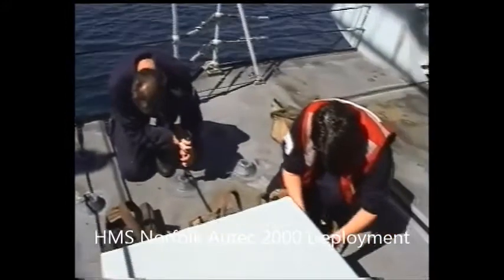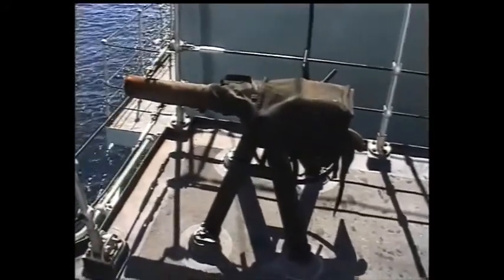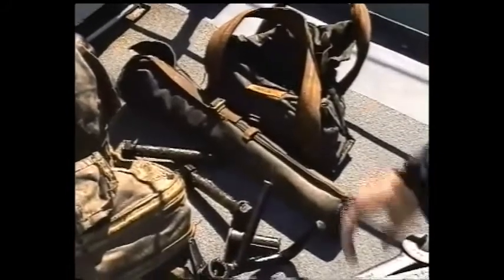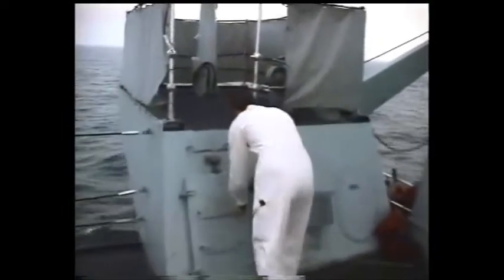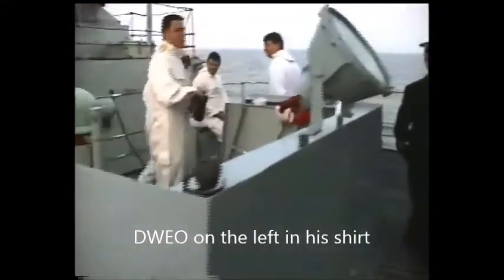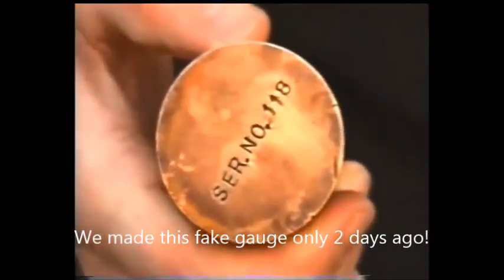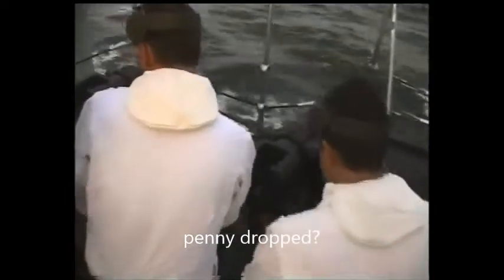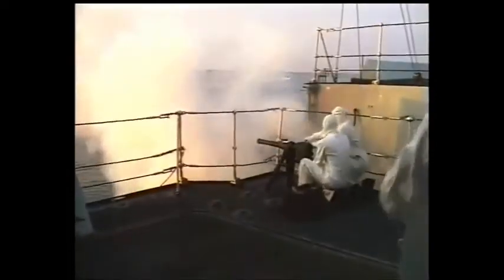Rooney-Tunes Productions - Saluting gun stitch up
HMS Norfolk 2000. Saluting guns are ceremonial weapons that fire blank cartridges to make a loud bang. It is an old joke in the Royal Navy to get someone to pass a plug bore gauge for a saluting; in normal guns you pass a bore gauge to ensure a round will fit through the barrel so as not to cause an explosion in the weapon... these weapons fire only a wad of paper so this test is NOT REQUIRED! Any weapons engineer officer should know this... but the HMS Norfolk stitch up team were just too convincing for our Deputy WEO.